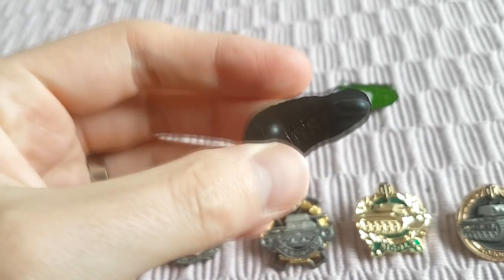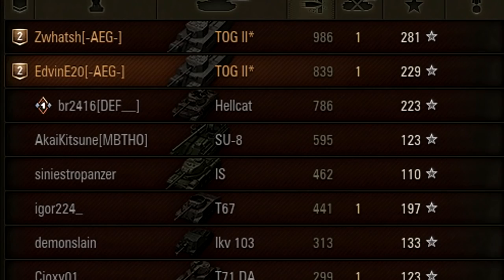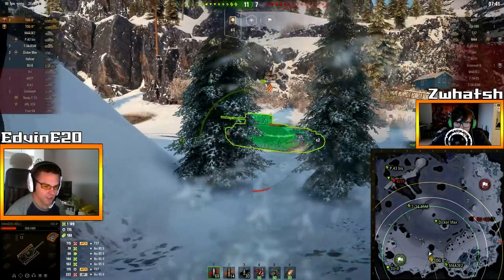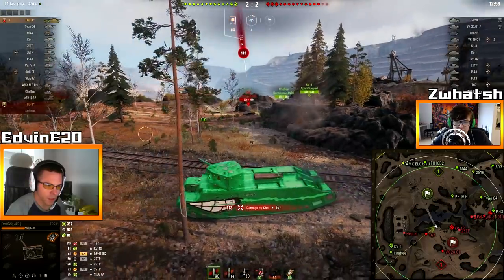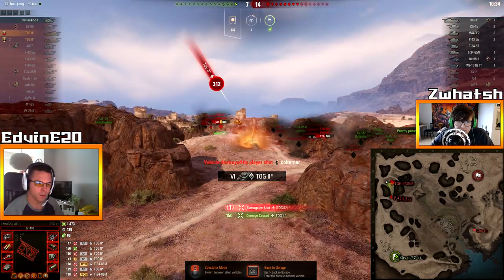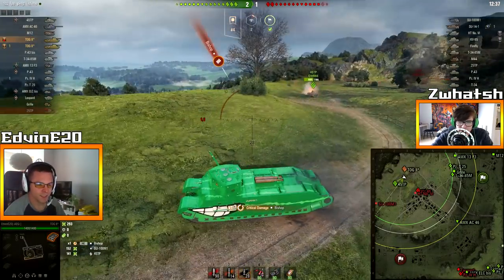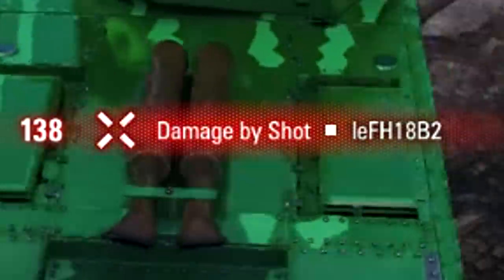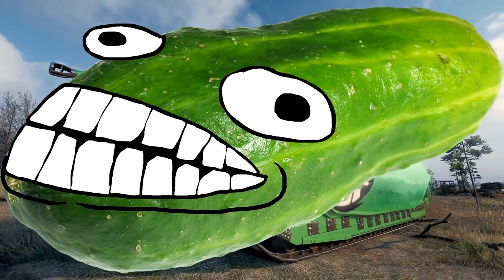TOG-licious!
The TOG II* is a British tier 6 heavy tank and a living meme! In this video we use a skin to make the TOG II* look like a cucumber!

In this video, EdvinE20 and Zwhatsh from AwesomeEpicGuys will take this german tank out for a spin in an epic platoon of justice!

AwesomeEpicGuys:
EdvinE20 - EU
Zwhatsh - EU

MDK - Press Start (VIP MIX)
MDK - Frostbite
MDK - Snowdown
➤ SEND IN YOUR REPLAYS!